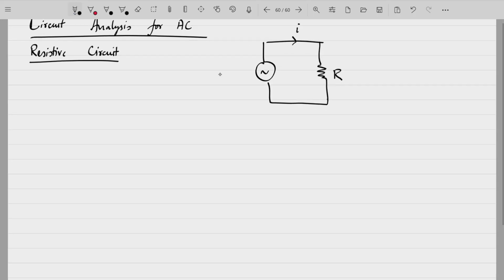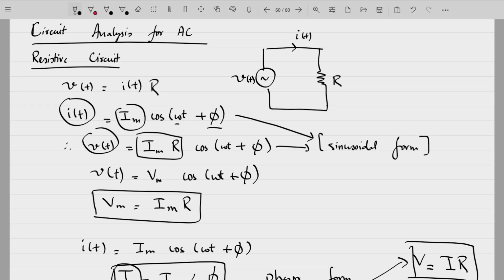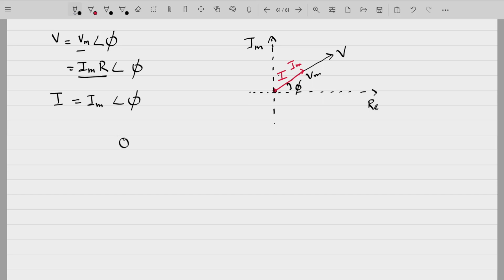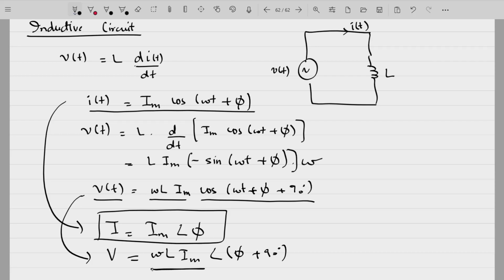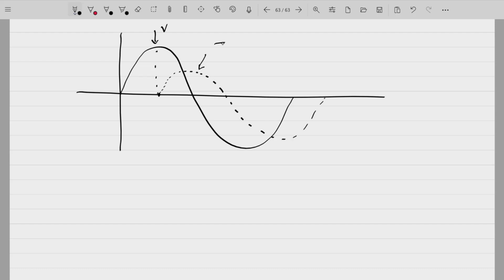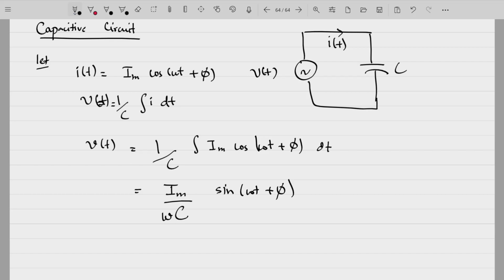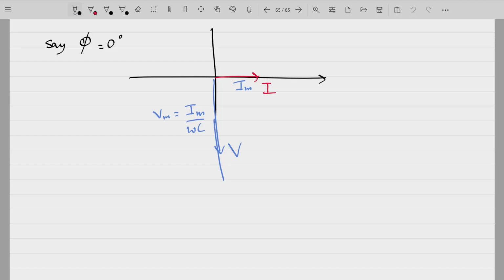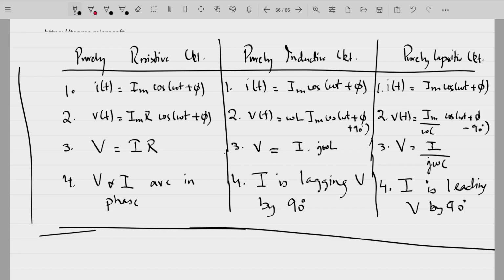BEE 20 Analysis of Simple R,L,C circuits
Phasor Analysis of Purely Resistive Circuit, Inductive and Capacitive Circuits